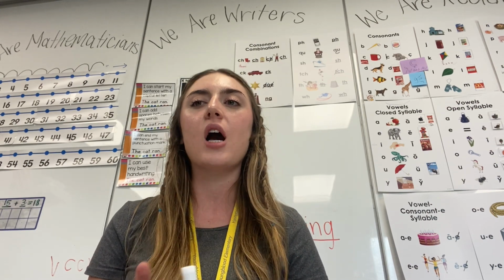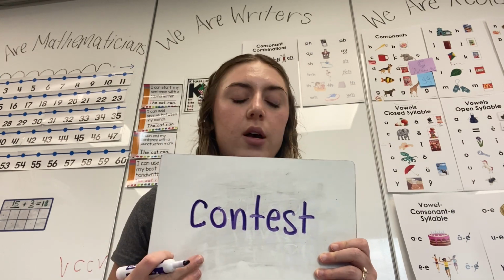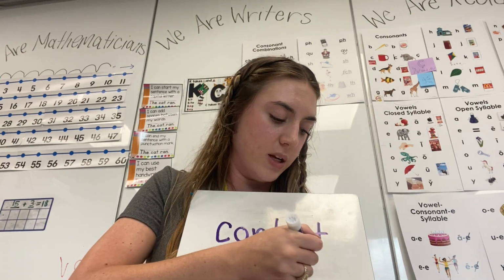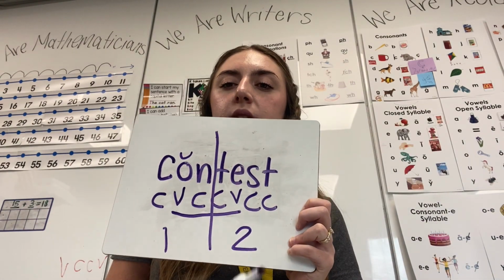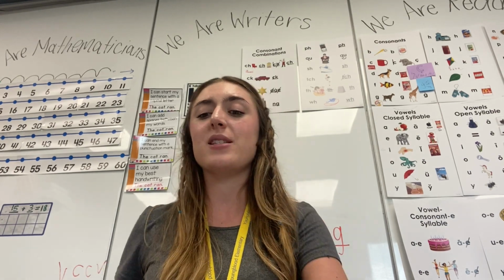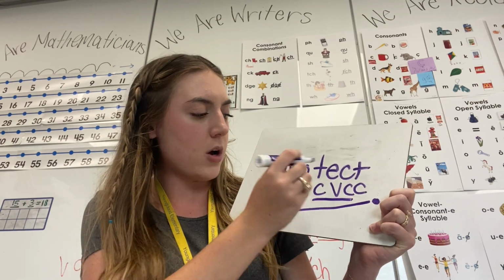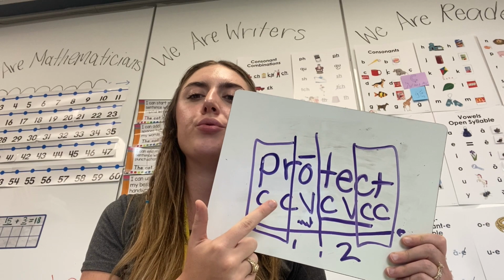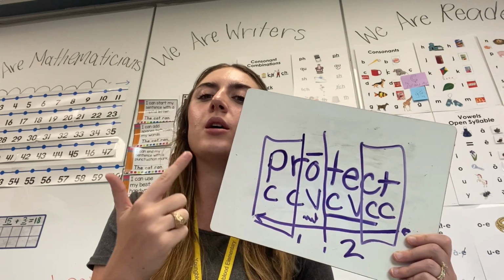Decoding Multisyllabic Words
This video is best for students learning how to code both closed and open syllable multisyllabic (greater than 1 syllable) words.